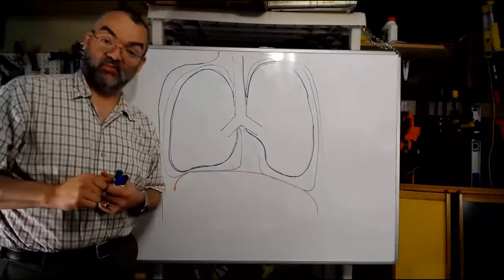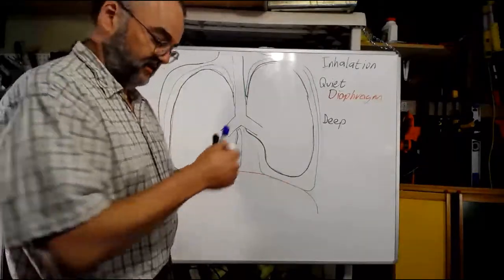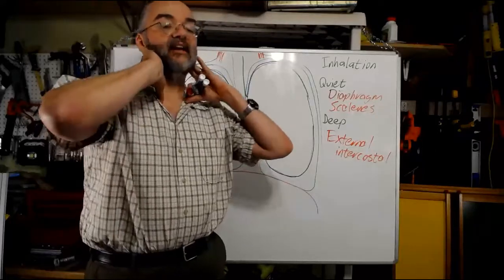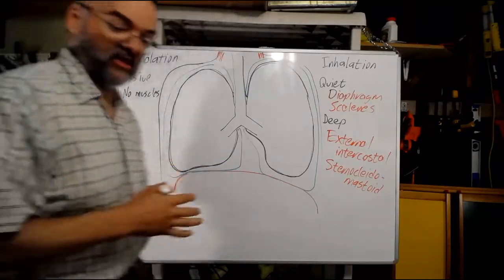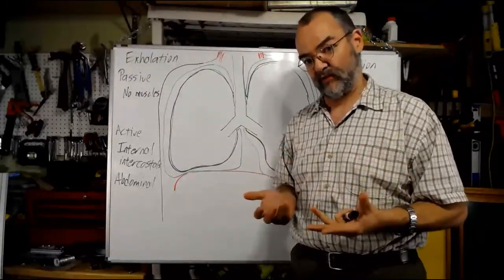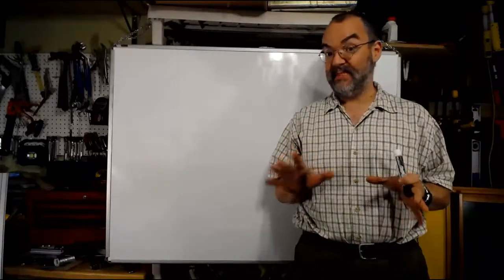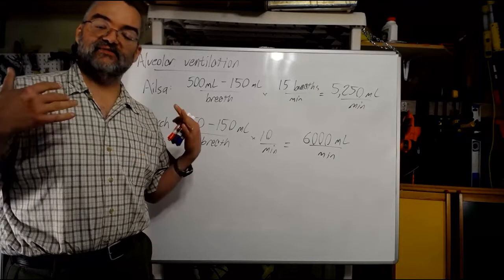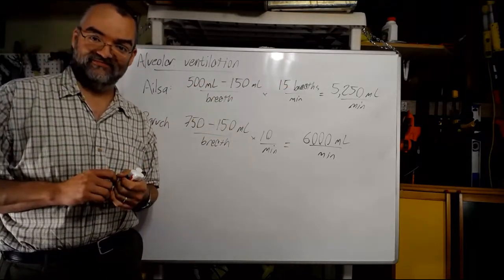Lecture RS-3b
Respiratory system, lecture 3, part 2 of 3